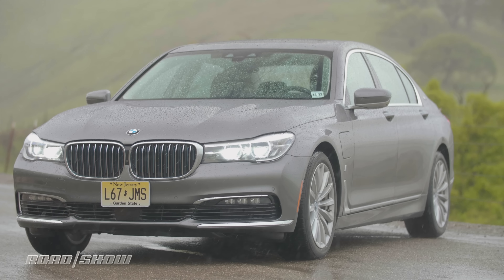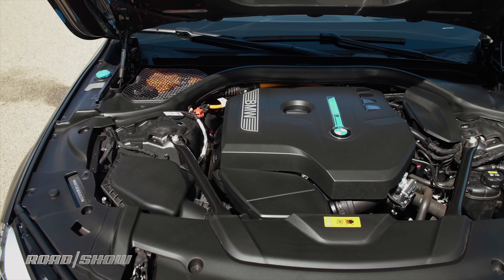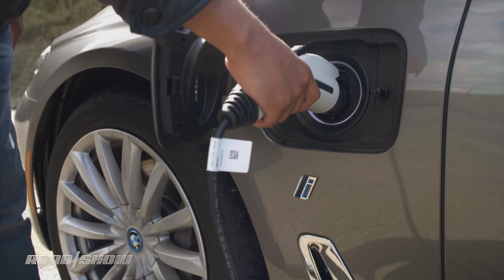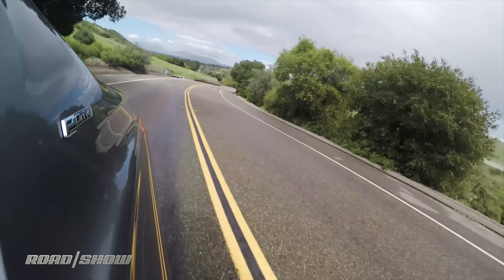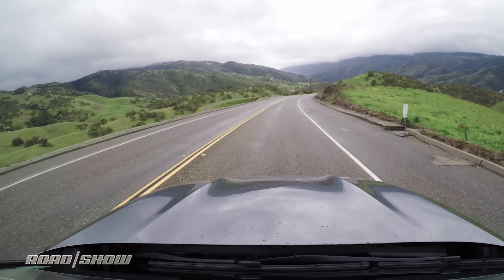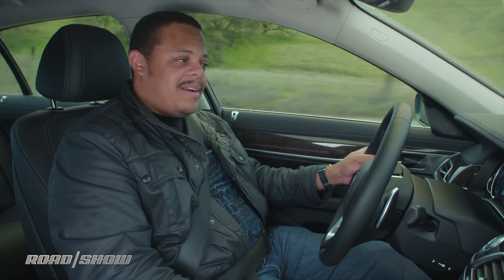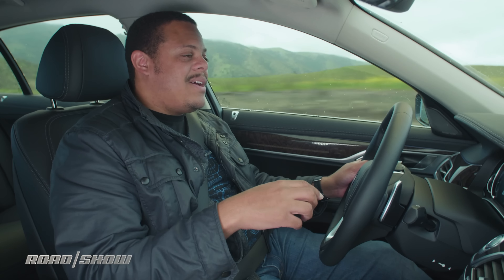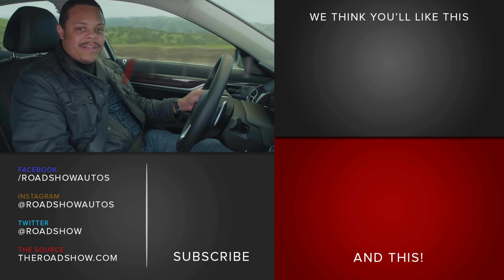Is the 2018 BMW 7 Series plug-in hybrid worth the extra cost? 740e iPerformance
BMW's flagship luxury sedan can be had with a plug-in hybrid powertrain, but what does the efficiency boost have a performance cost? This is our review of the 2018 BMW 740e iPerformance

RV18STACK